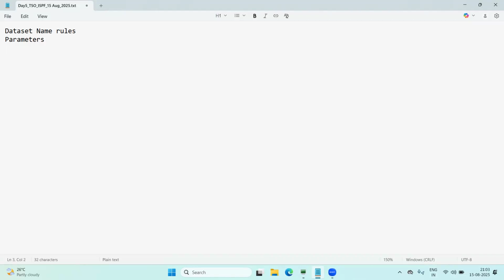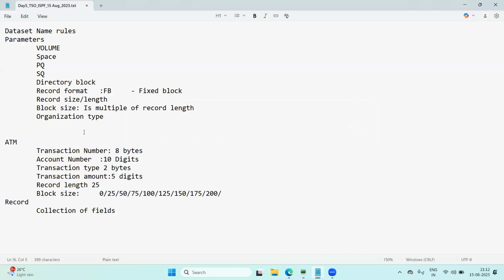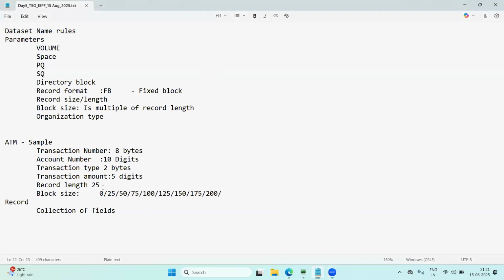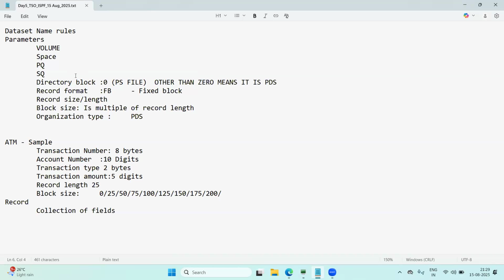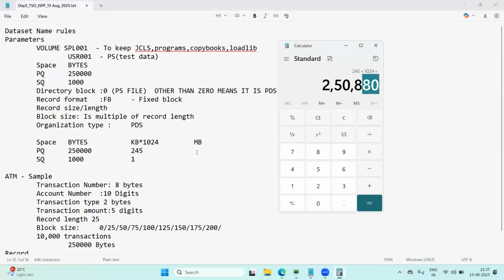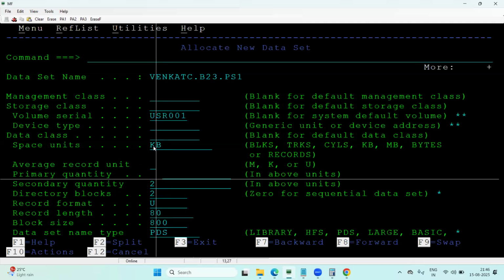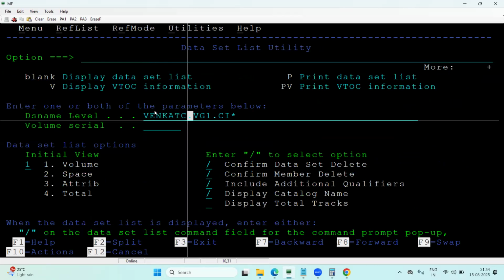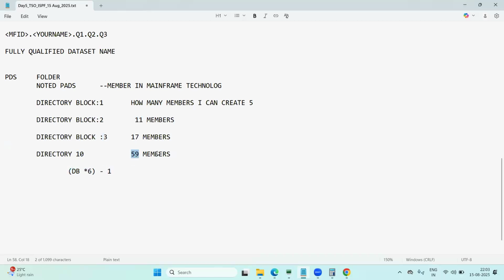Mainframe Training Day5_ TSO/ISPF, JCL, VSAM,COBOL, DB2 and CICS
🌐 Refer to our website for the complete list of topics Mainframe Developer training is currently in progress (August 11, 2025 batch). This course covers TSO/ISPF, JCL, VSAM, COBOL, DB2, and CICS from a developer’s point of view. You can join the full batch from the beginning or choose specific modules based on your interest.

**Key Highlights:**

* We provide Mainframe Server access for hands-on practice during training
* Softcopy materials and class notes are shared
* You can take recorded videos alone if you are unable to attend live sessions due to work shifts, time zone differences, etc.
* Flexible module-wise enrollment option
* Training covers real-time developer scenarios